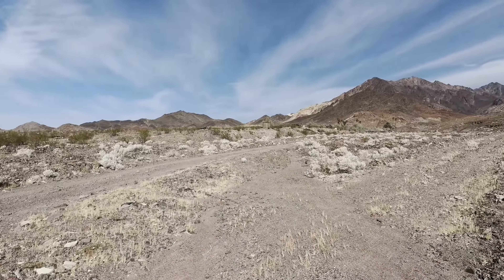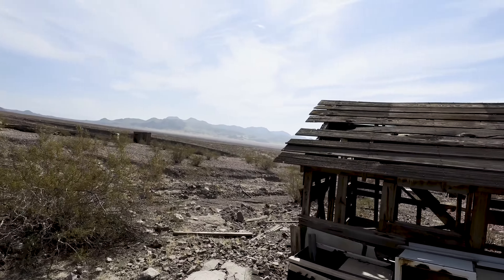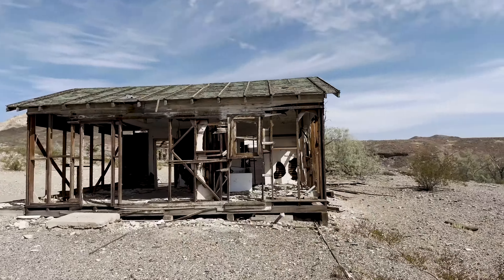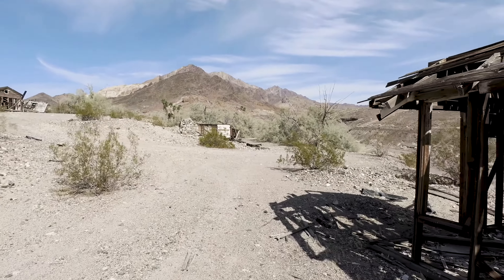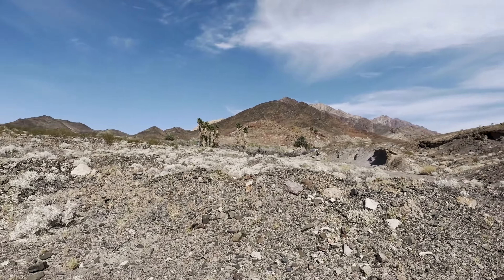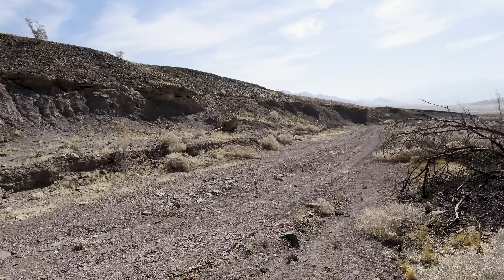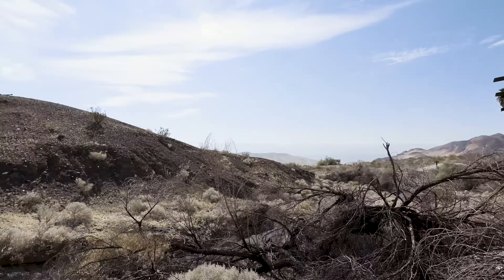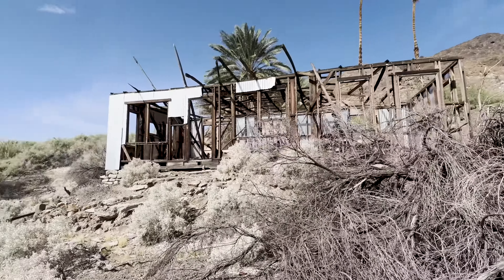Ibex Spring - Mine Camp - Part 1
This is part one of a two part video on the Ibex Spring area located in Death Valley California.

If you want to learn more about Ibex Spring and the surrounding area, Death Valley National Park put together a nice history of the region and it can be found at: